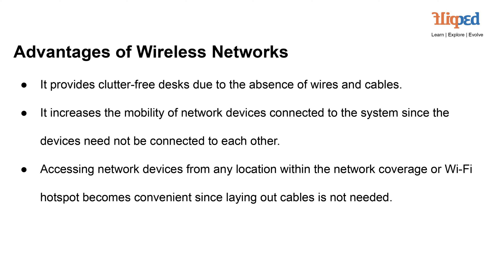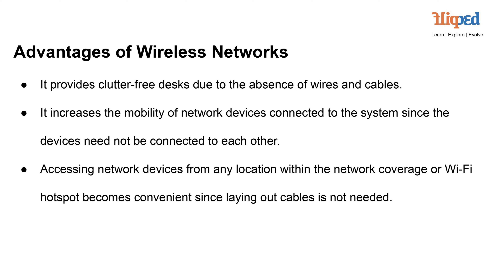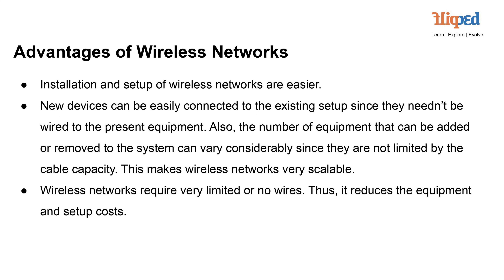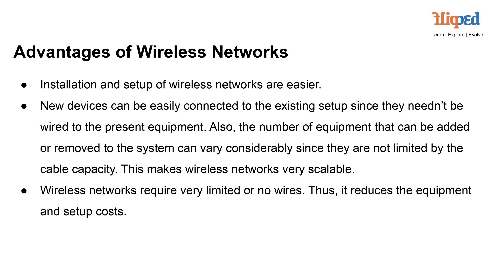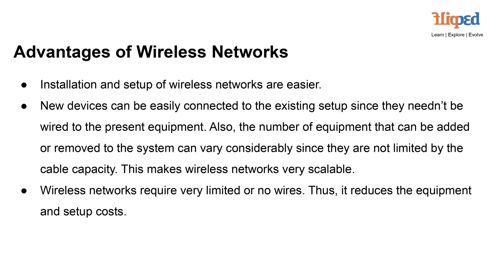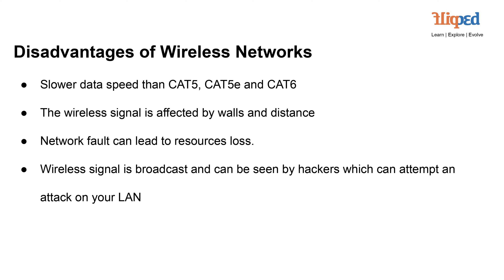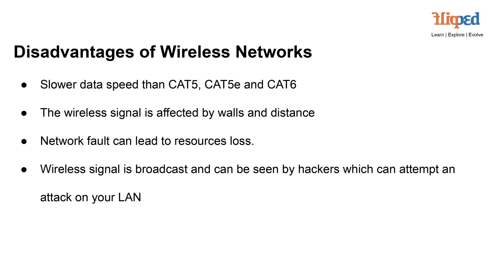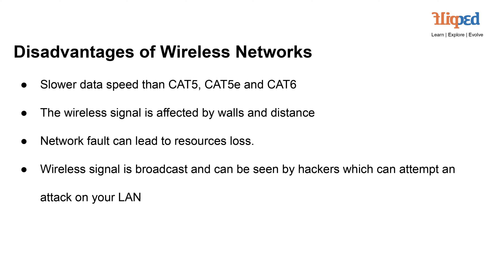Module 3: Pros & Cons | Wireless Networking Basics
Explore the Pros and Cons of wireless networks in Module 3 - Pros & Cons of our Wireless Networking Basics course on Flipped Classrooms.

😊 Discover the advantages such as clutter-free environments, enhanced mobility, and easy scalability that wireless networks offer.

👍 Learn how wireless technology simplifies installation and setup, allowing for seamless integration of new devices.

😕 However, delve into the drawbacks, including slower data speeds compared to wired connections, susceptibility to signal interference, and security concerns posed by potential cyberattacks.

Join us as we weigh the benefits and challenges of wireless networking in today's digital landscape.